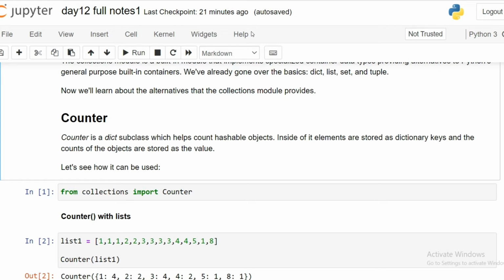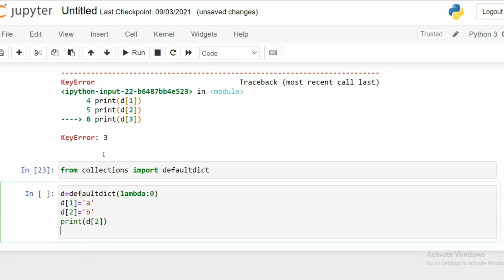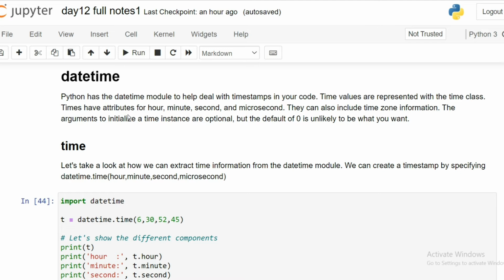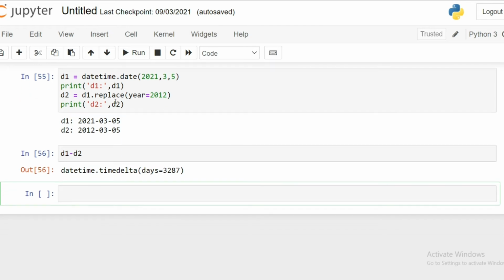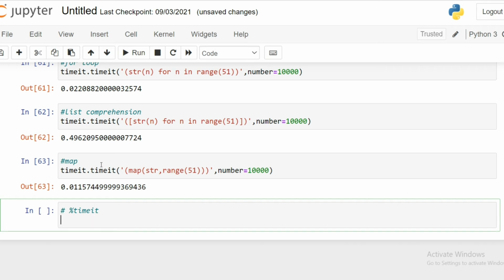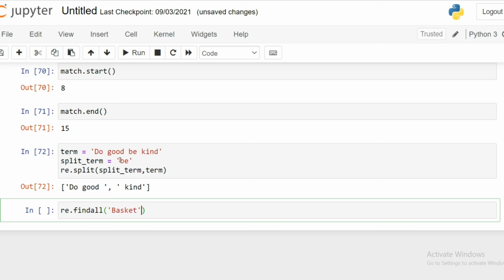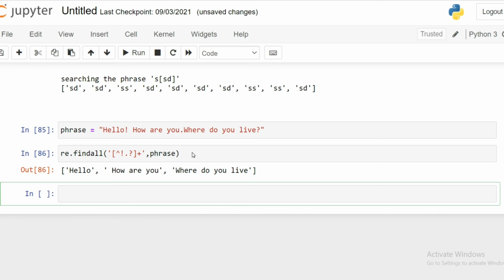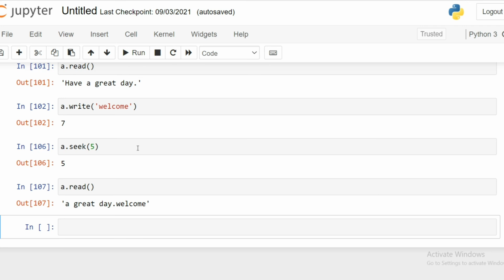Day 12- Advanced Python Modules